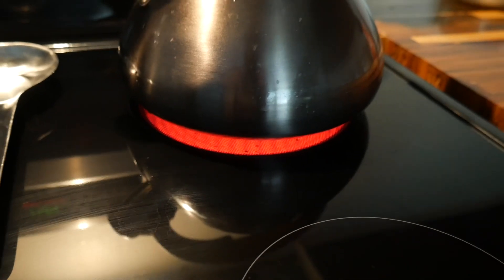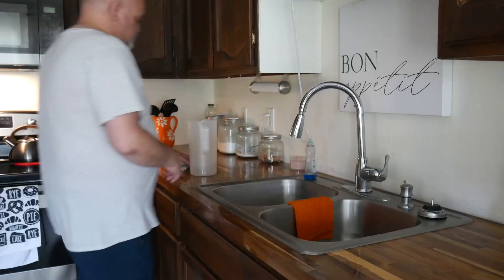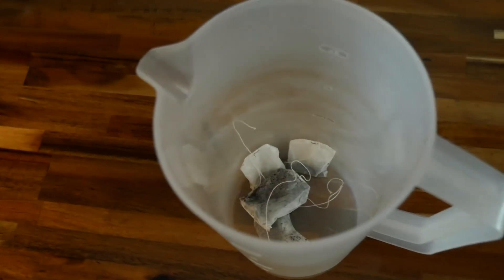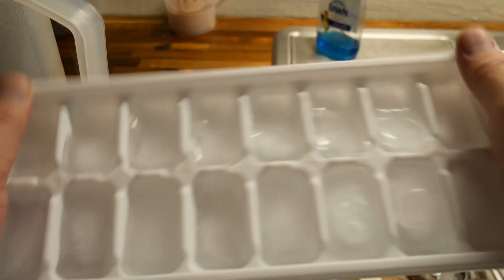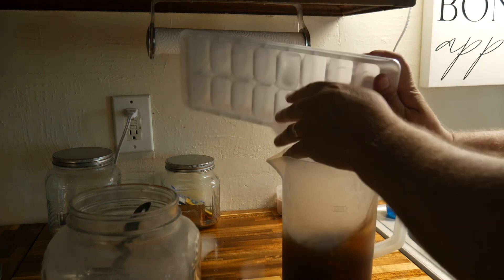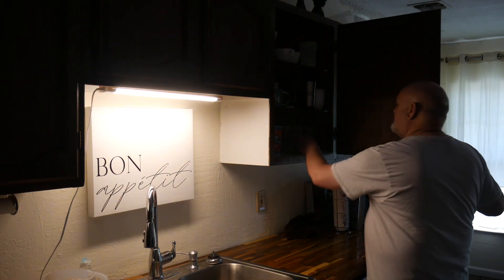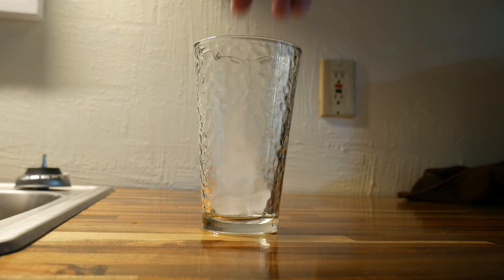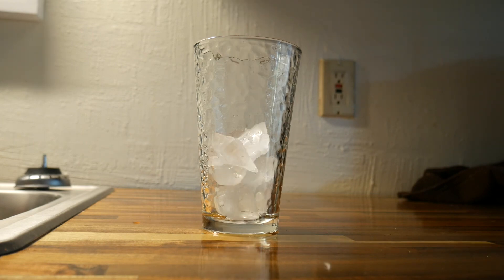14 days of film school practice – sweet tea ￼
While working on 14 days of Film School this is a project practicing composition.